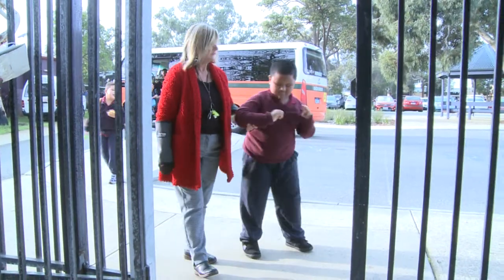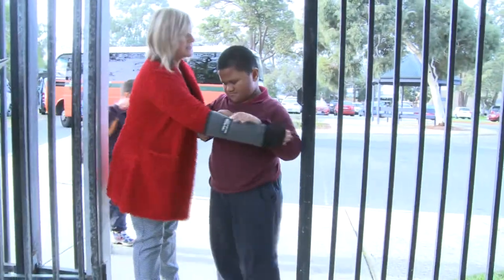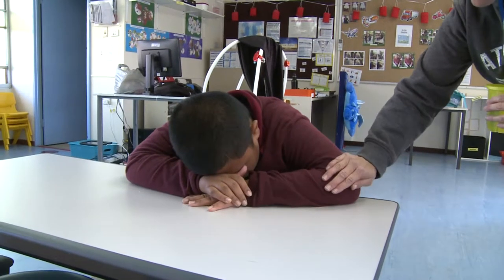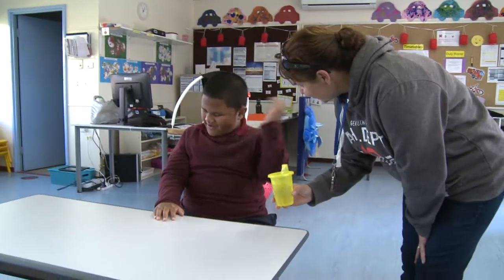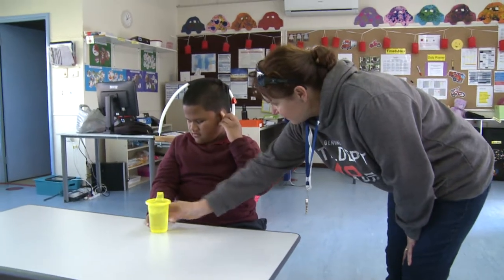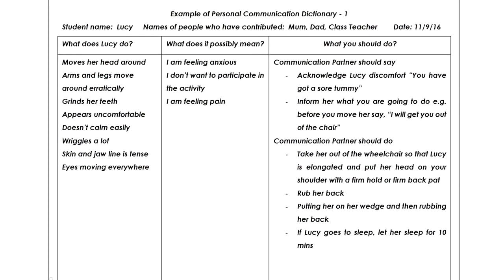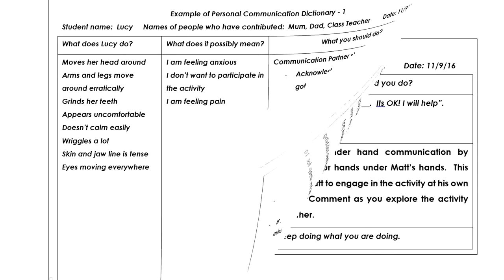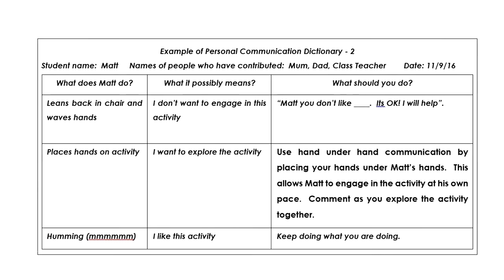Supporting & Guiding Communication Development of Pre-intentional & Intentional Communicators